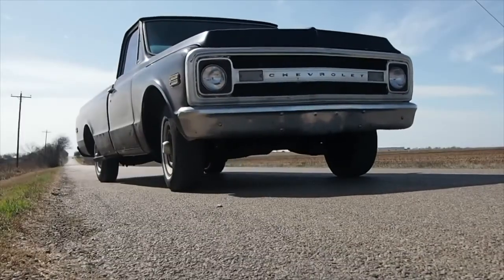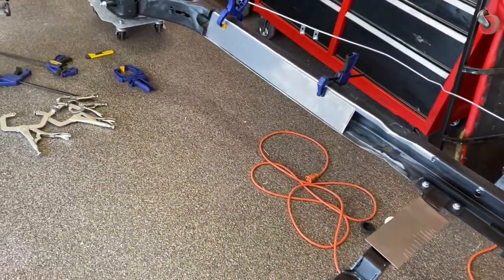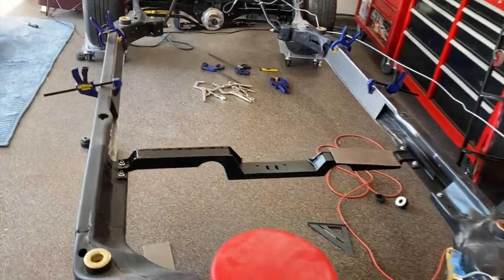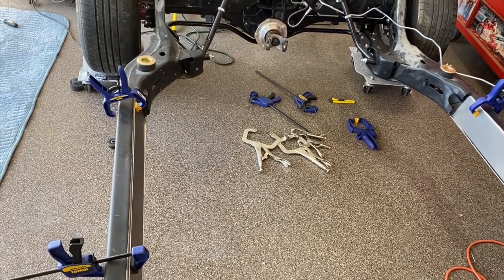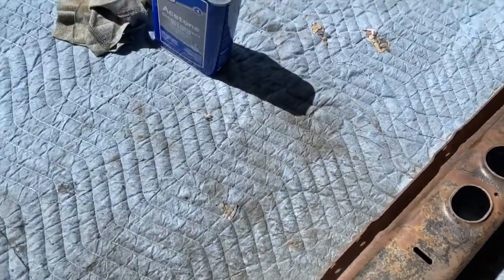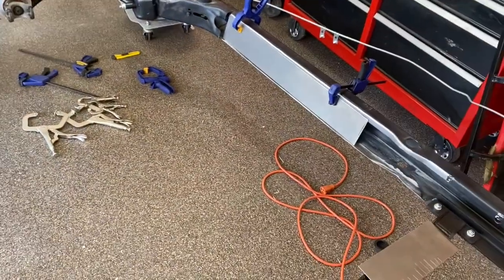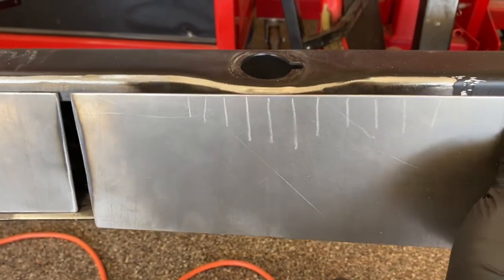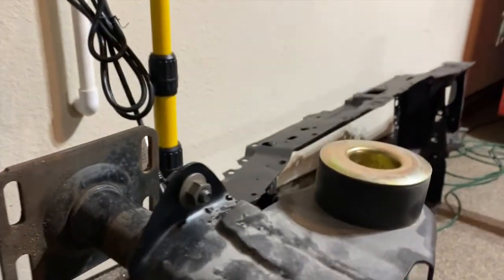G Body El Camino Restomod Frame Boxing Part 1: Prepping the Frame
I'll be preparing the frame to be welded; removing paint, installing rear bumper/reinforcement.